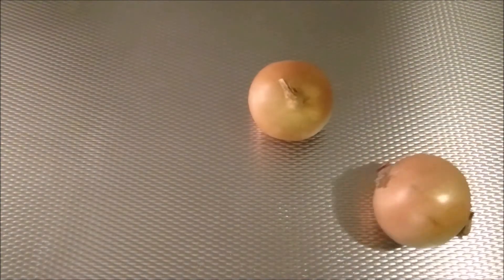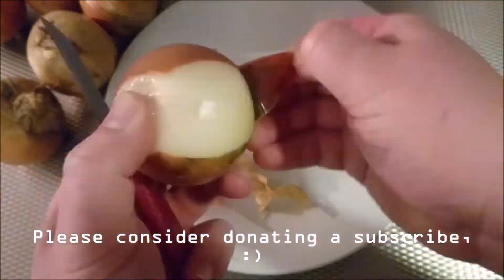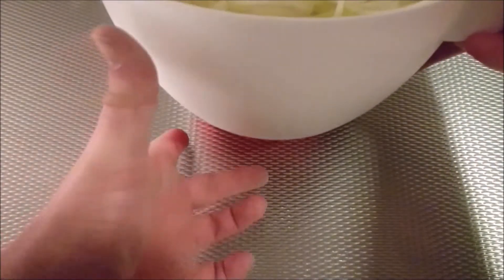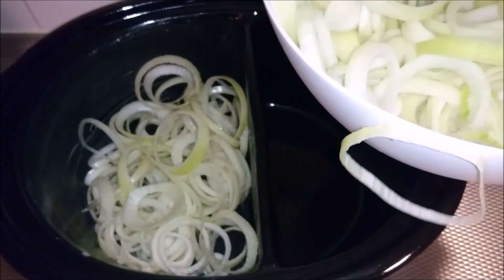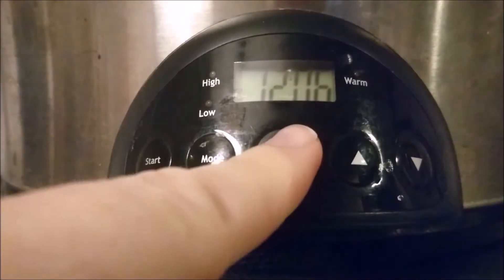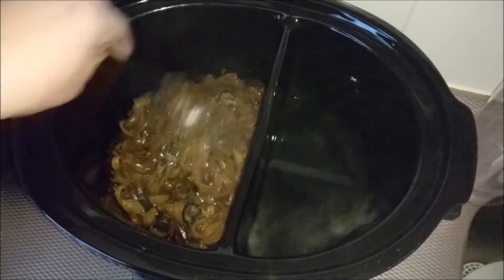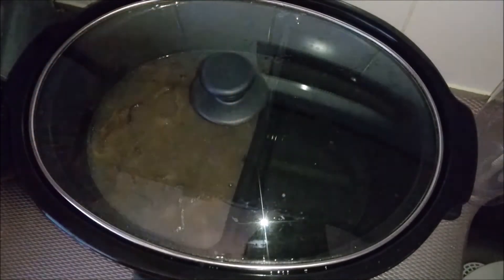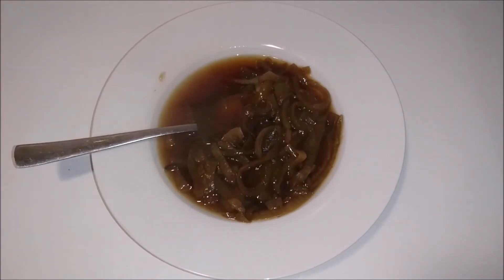Slow Cooker Recipes : THE BEST 2 ingredient onion soup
Heres the most simple yet insanely delicious Onion soup youll ever taste. Easy to make and you never make enough of it.

Ingredients :

6 large onions/ 7 to 8 small ones
1,5L Beef broth/ 4 broth cubes for 1,5L water
Some butter